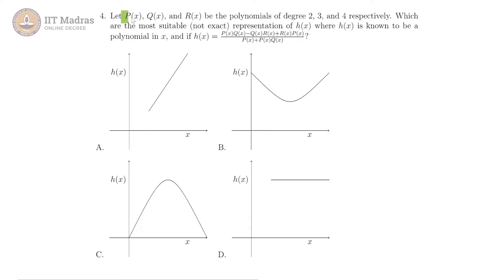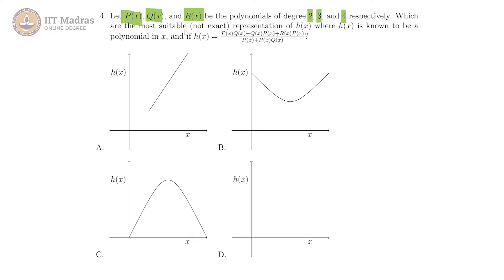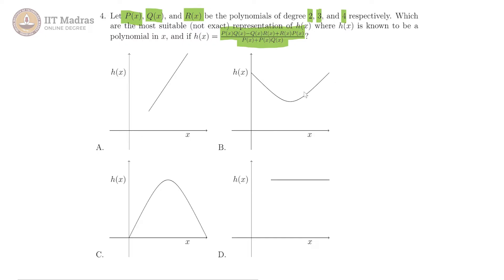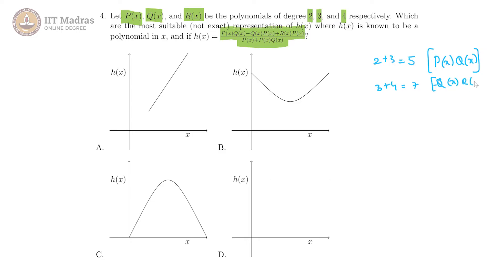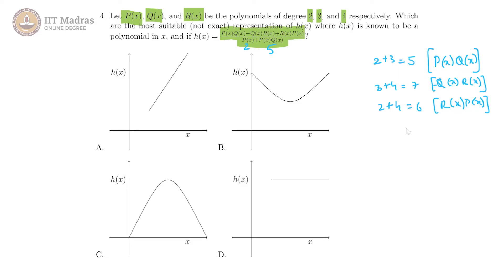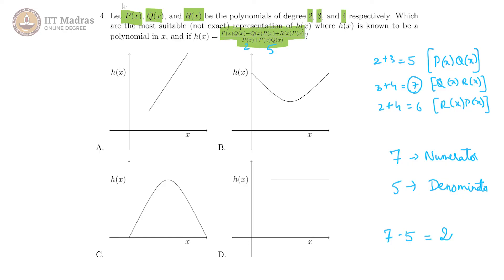Week 06 Tutorial 04